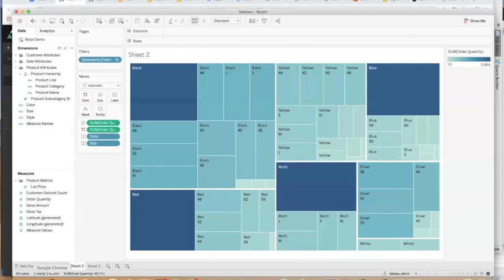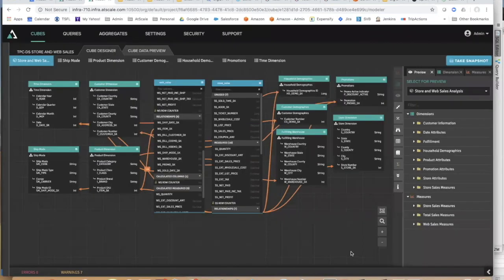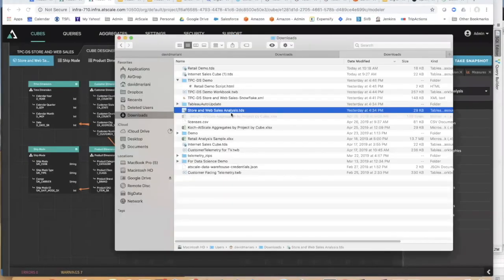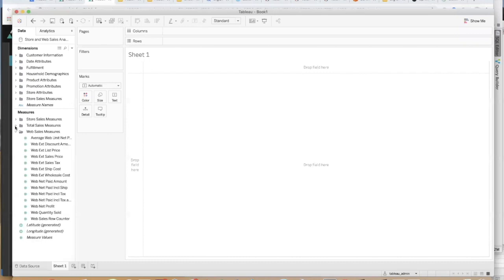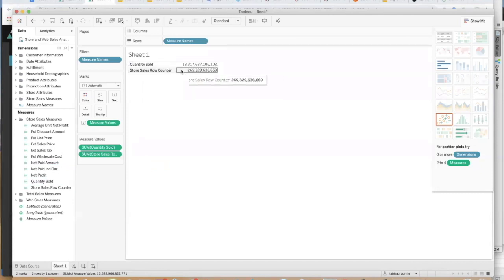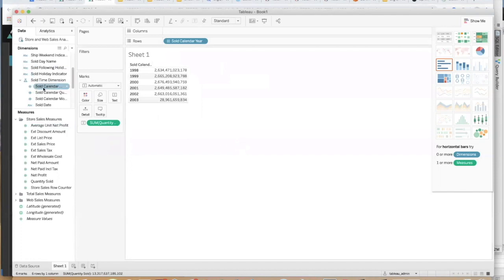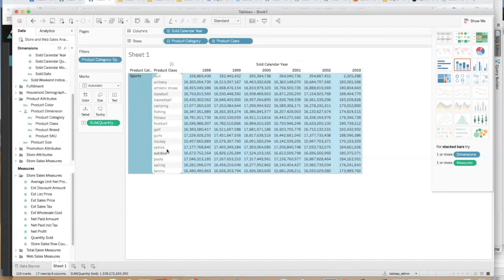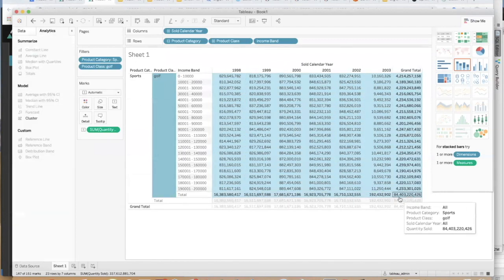Deliver “Speed of Thought” Queries on Billions of Rows on Snowflake | AtScale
The AtScale Adaptive Cache turbo-charges your Snowflake queries, optimizing your Snowflake data warehouse automatically using machine learning driven by user query behaviors.  No matter the size or granularity of your data, AtScale delivers consistent, performance queries in a few seconds or less.
See how AtScale delivers sub-second queries again Snowflake’s TPC-DS 100TB sample dataset.